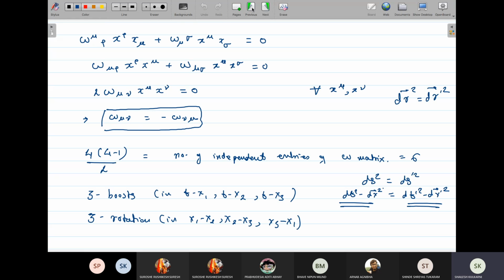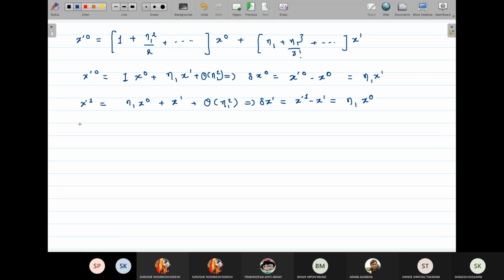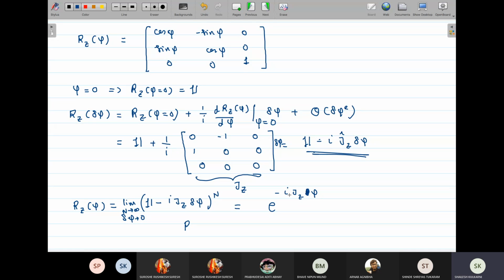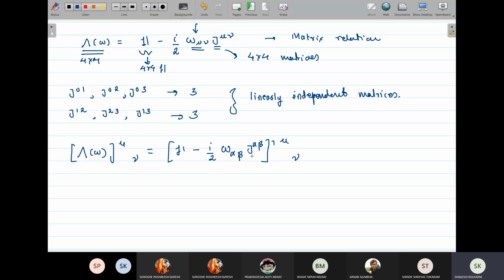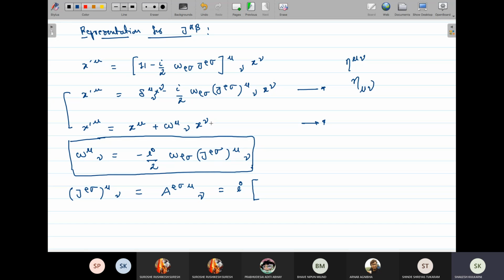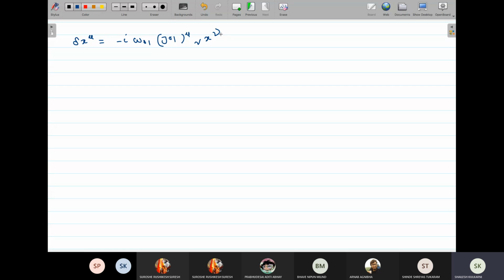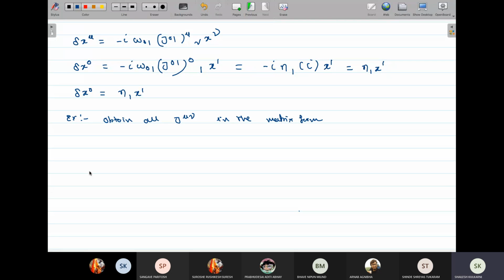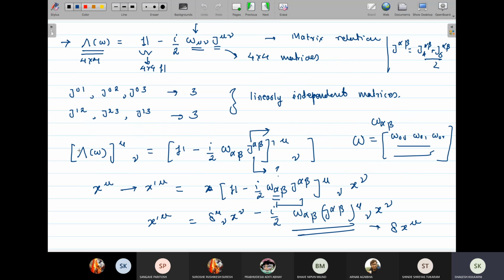Lecture-22(15 12 2020)